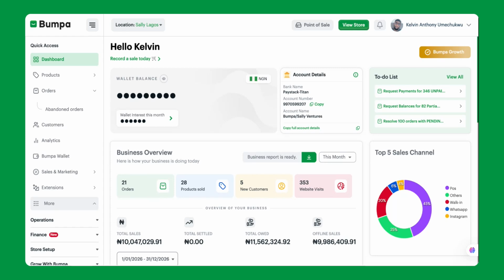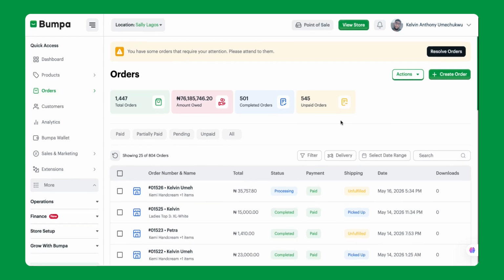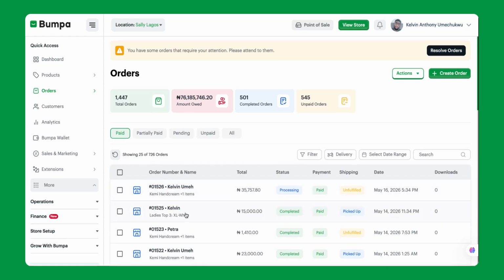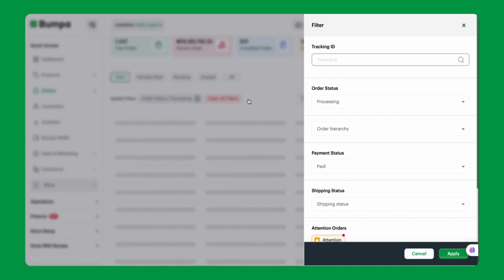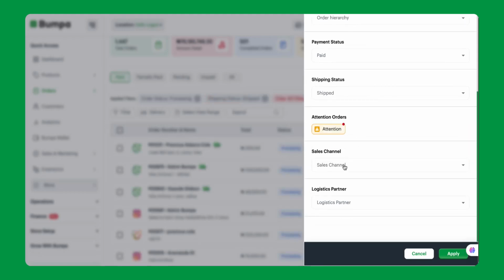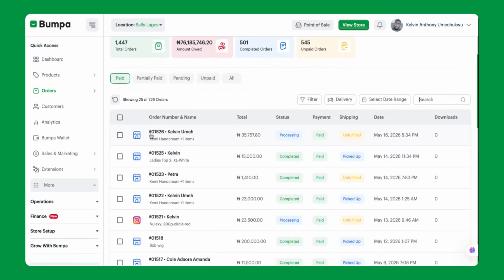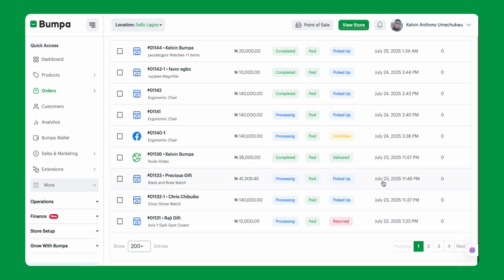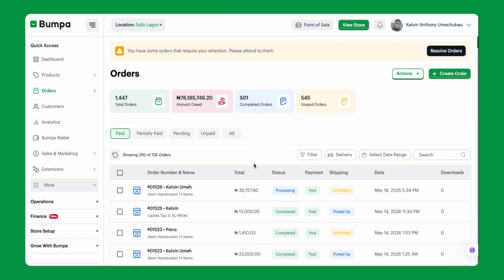Understanding the Bumpa Orders Dashboard | Bumpa Web App Tutorial 2026 #13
Here's a full walkthrough of the Orders Dashboard on Bumpa including what you'll find there and how to use it to stay on top of every sale.

- How to navigate to the Orders Dashboard
- How to filter and search your orders
- What each column and status means
- How to take bulk actions on multiple orders

What Is the Orders Dashboard?

The Orders Dashboard is where you can organise and track every single order, whether it came in online, offline, from your physical store, or anywhere else you sell. All in one place.

Dashboard Overview

At the top of the dashboard, you'll see:

- Orders needing resolution: a prompt highlighting orders that need your attention
- Total number of orders
- Total amount owed: click to filter by unpaid orders
- Completed orders
- Unpaid orders

Filtering Your Orders

You can filter orders by:

- Order tracking ID
- Order status: Open, Processing, Completed, Cancelled
- Payment status: Paid, Partially Paid, Pending, Unpaid
- Shipping status: Unfulfilled, Shipped, Delivered, Picked Up, Awaiting Shipping, Returned
- Sales channel: Website, Instagram, Facebook, Physical Store, and more
- Logistics partner
- Delivery date and date range
- You can also use the search bar to find a specific order

Reading Your Orders List

Each order shows:

- Channel icon: where the order came from (website, Instagram, Facebook, physical store, etc.)
- Order number and name
- Item purchased
- Total amount and price
- Order status, payment status, and shipping status
- Date recorded
- Downloaded invoices or receipts

You can also adjust how many orders are visible per page (up to 200) and navigate between pages.

Bulk Actions

Select multiple orders using the checkbox at the top to:

- Delete orders
- Confirm or reject bank transfers
- Mark shipping or payment
- Download shipping slips, receipts, or invoices all at once

Actions Button

- Invoice Notes: add notes to your invoices
- Export CSV: download your orders as a spreadsheet
- Create Order: manually record an order